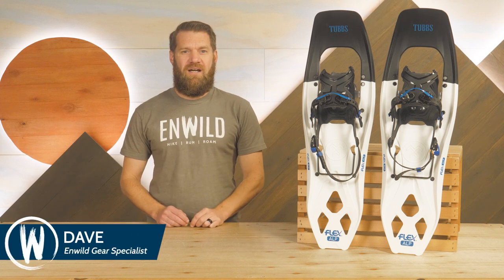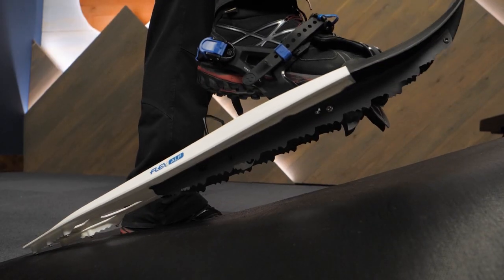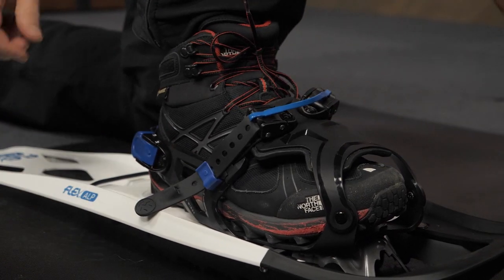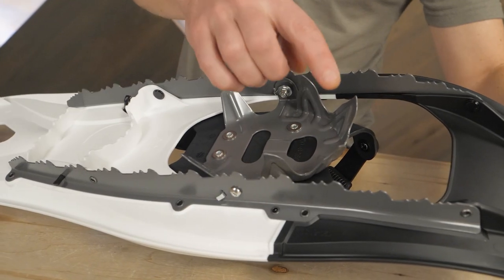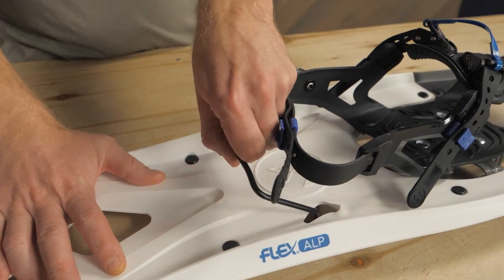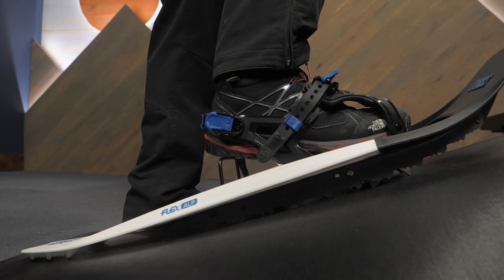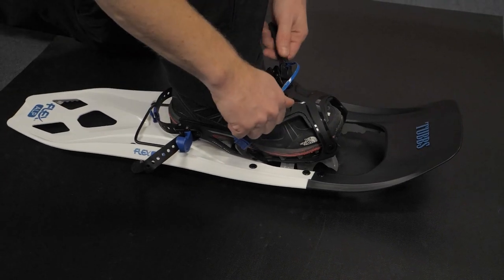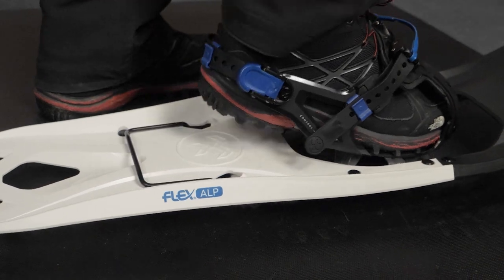Tubbs Flex ALP Snowshoes